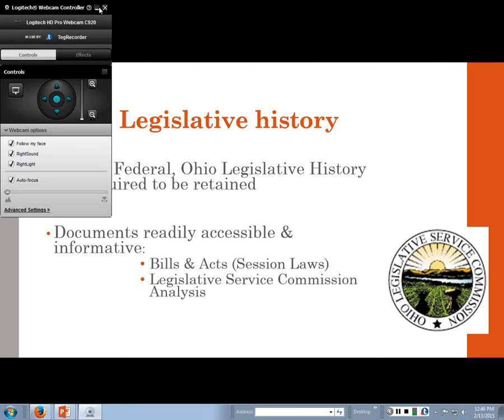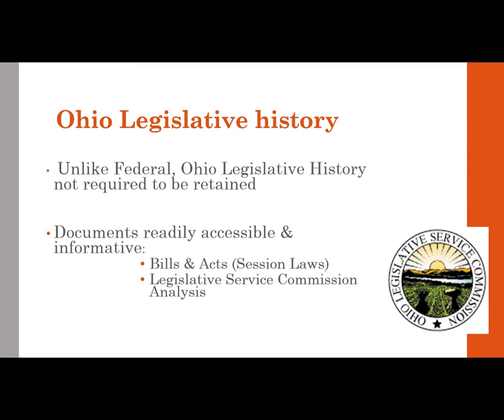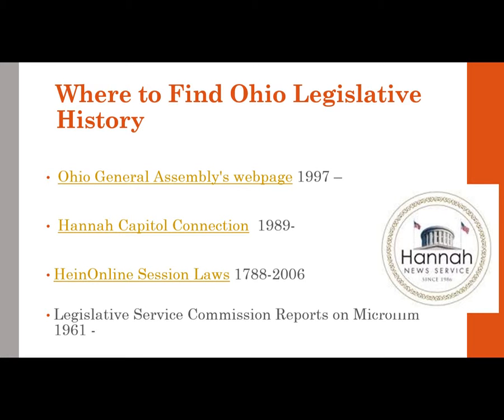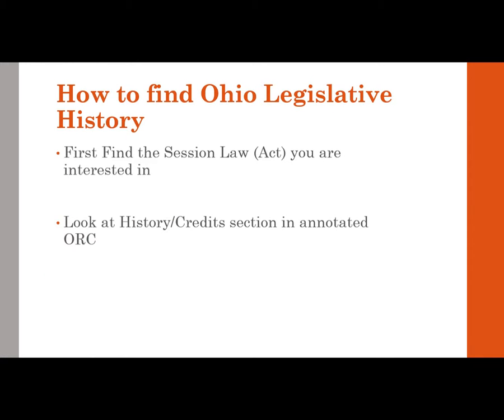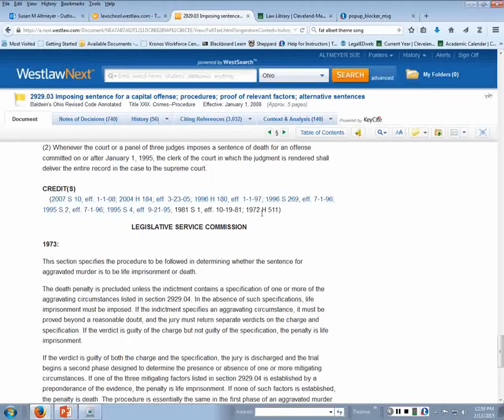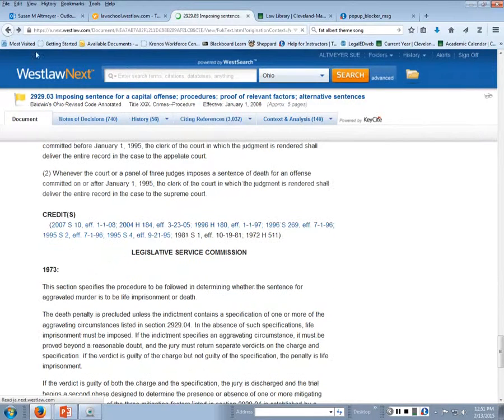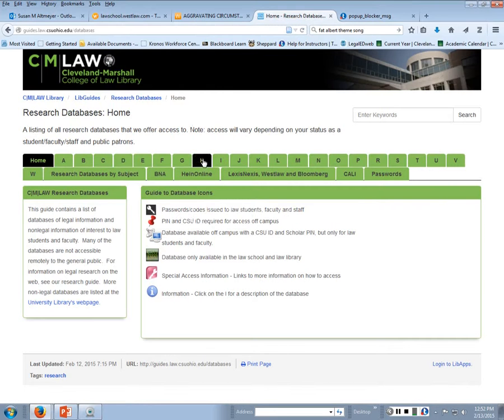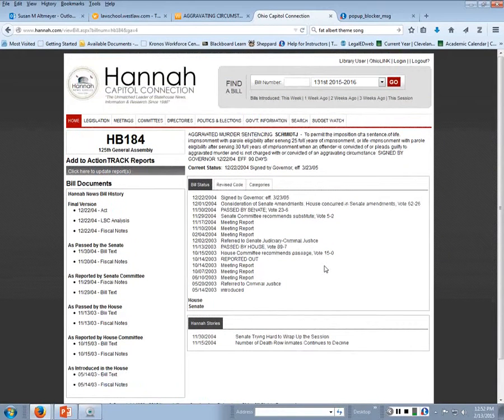Ohio Legislative History